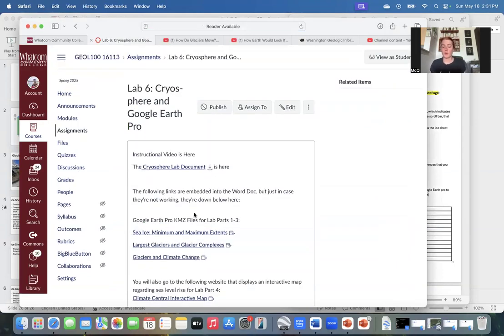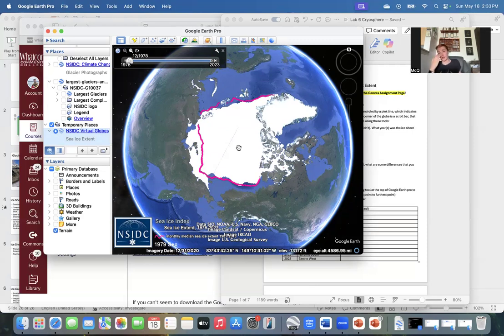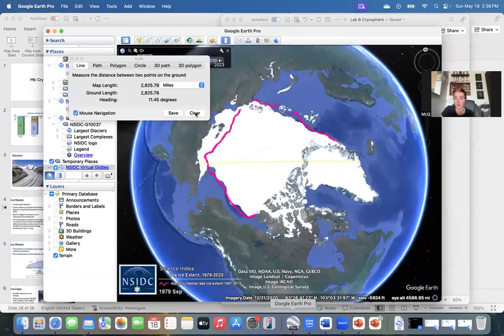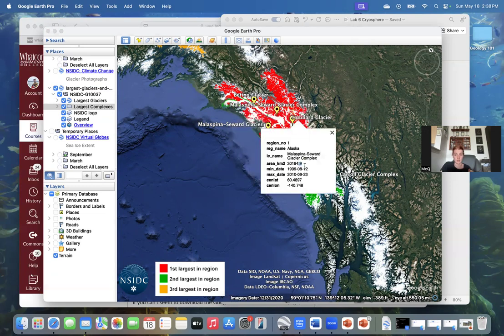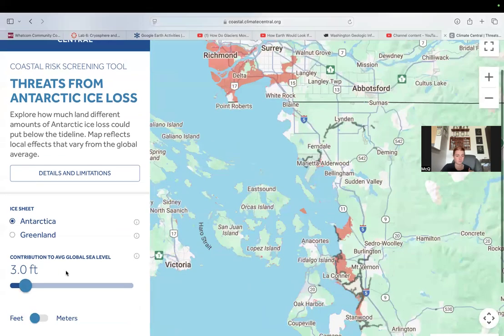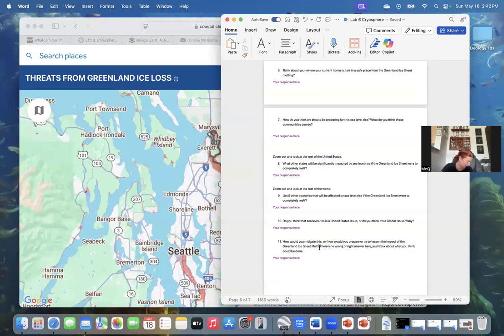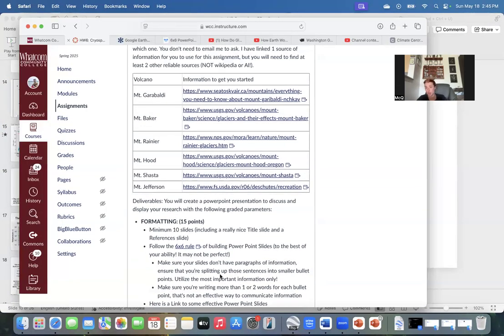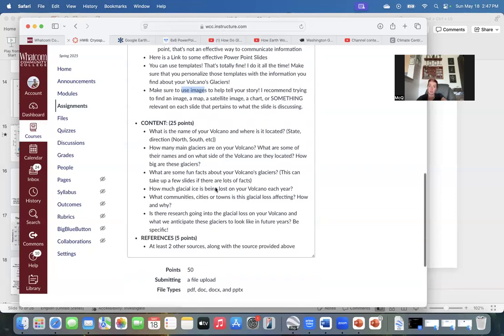WCC Geo 100 M6 Lab and Homework